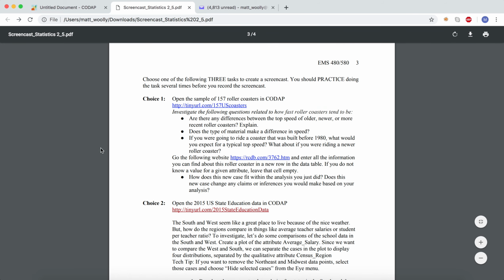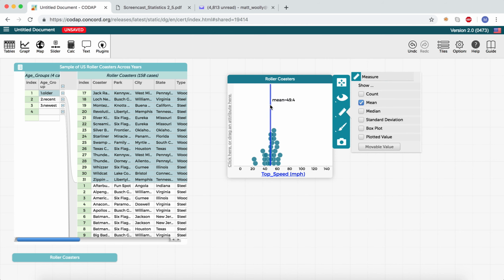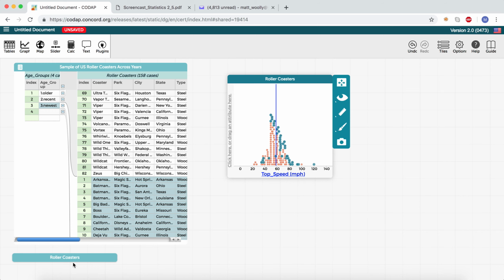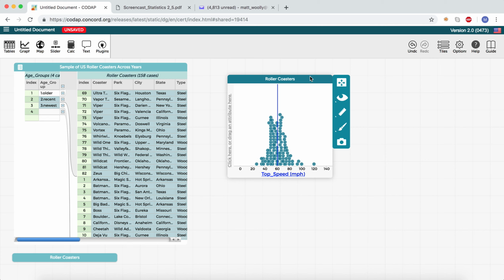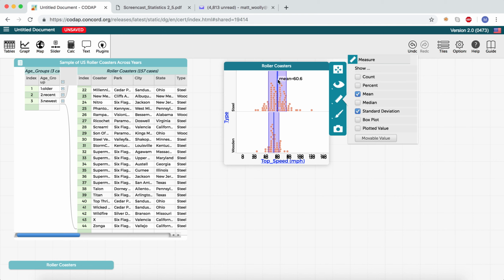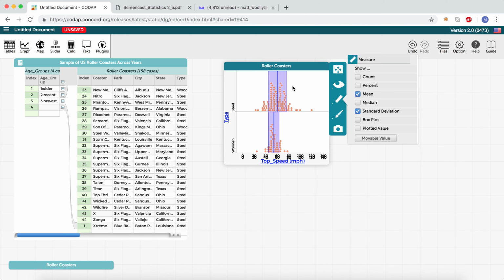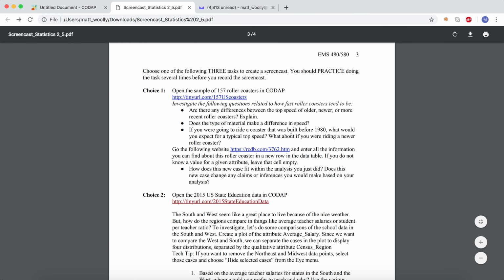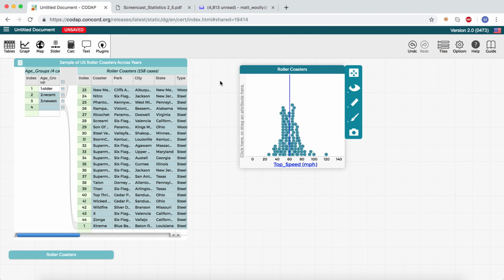EMS 480 CODAP Introduction Using Roller Coaster